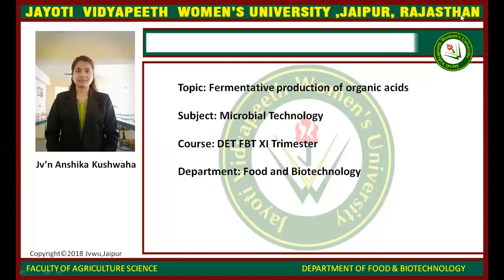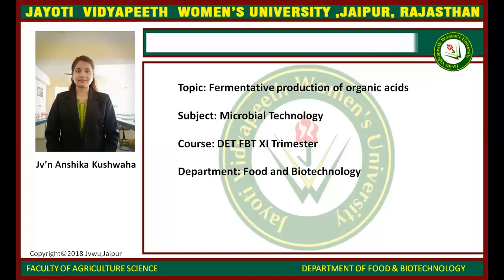Name Of Sessions : Fermentative production of organic acids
Jayoti Vidyapeeth Womens University
Faculty of agriculture and veterinary sciences
Dept of food and biotechnology
Course- DET FBT 9 Tri
Faculty Name : Jv'n Anshika Kushwaha